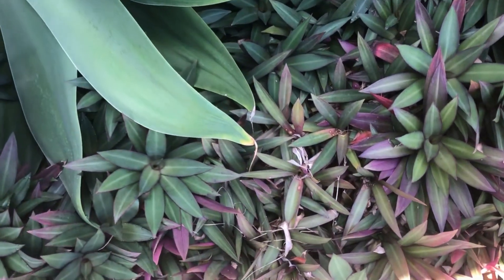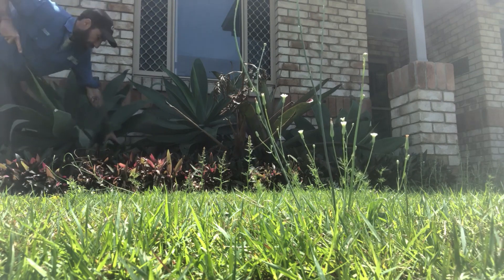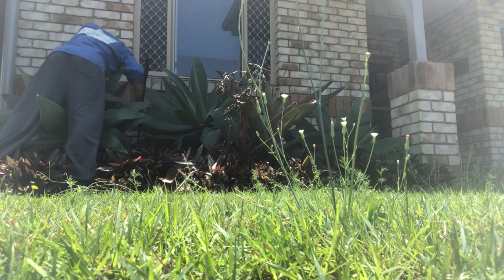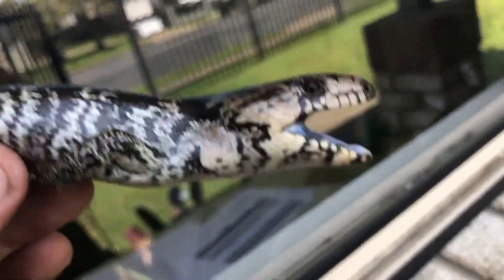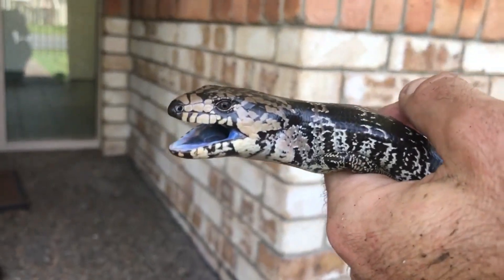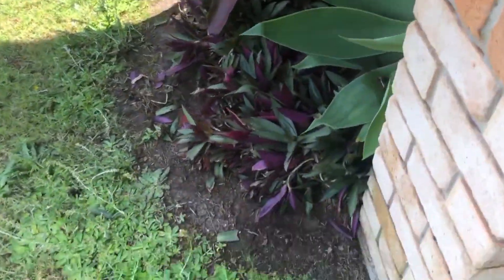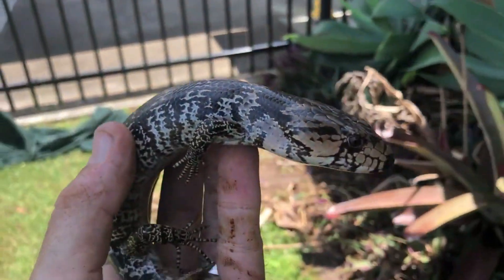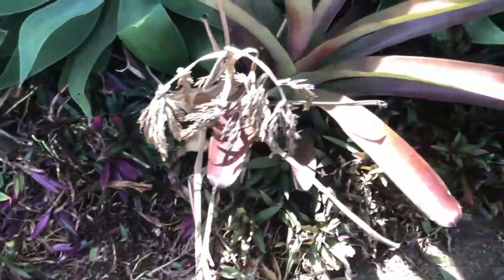Pink Tongued Skink at Ambulance Station